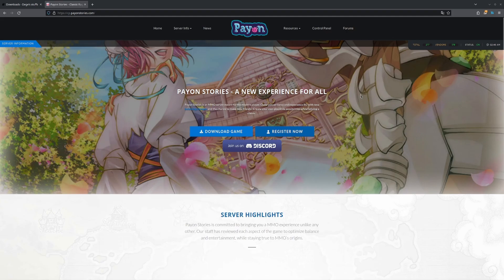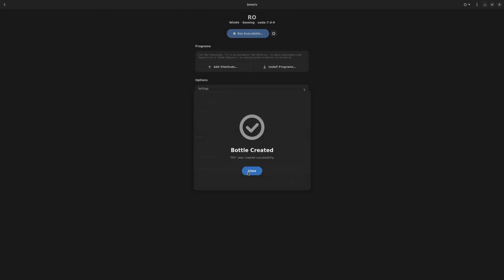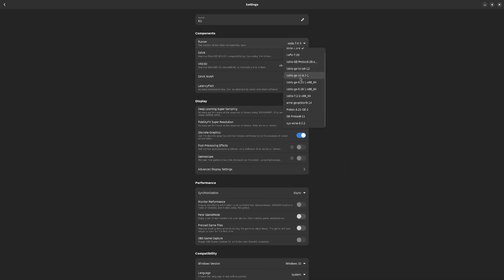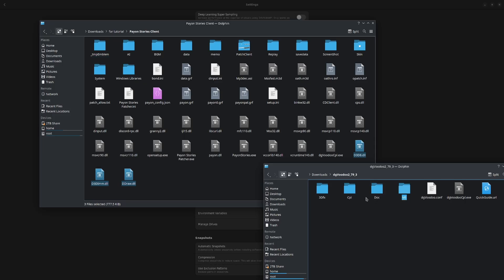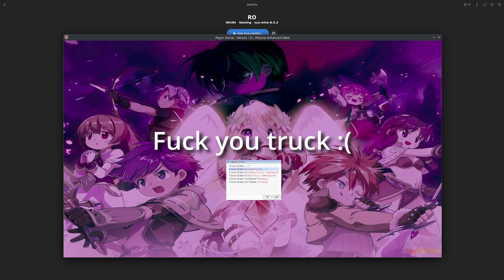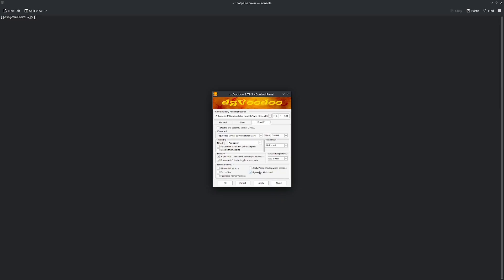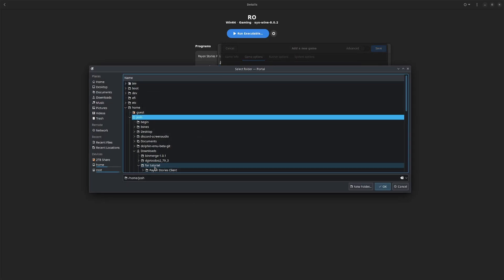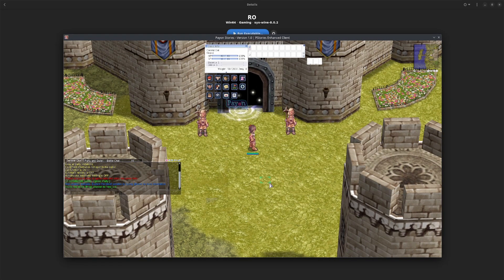Ragnarok Online Linux Guide For Bottles/Lutris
Tested on Payon, but other Ragnarok private servers like PowRO Archngels, Project Zero, Fractured Realm, and so on, will work just the same.

Here's the links to everything shows. (YouTube won't let me make clickable links, so sorry.)

The written guide is to help with following along with the video, though doesn't cover Lutris.